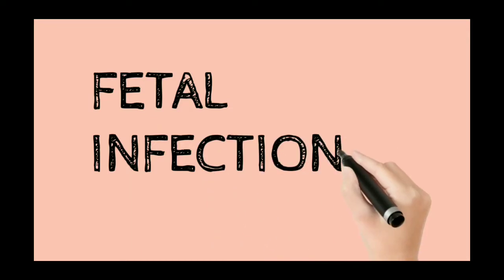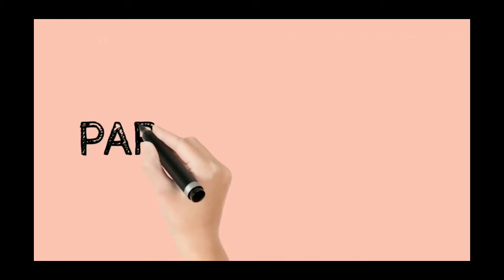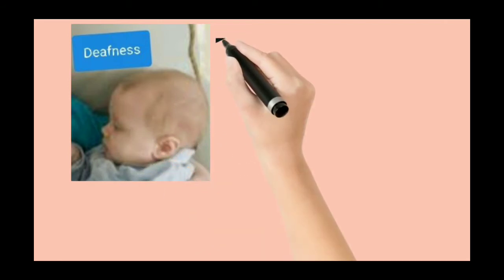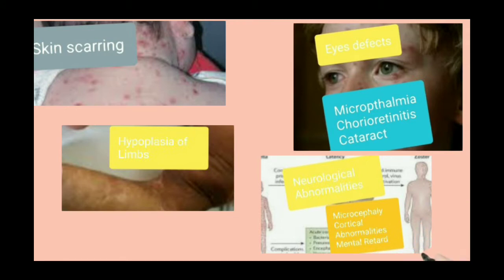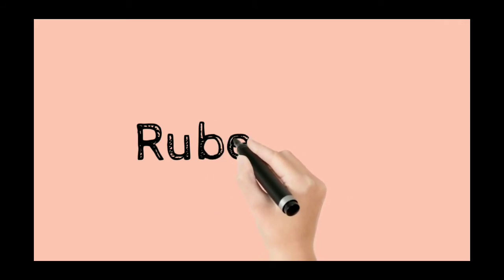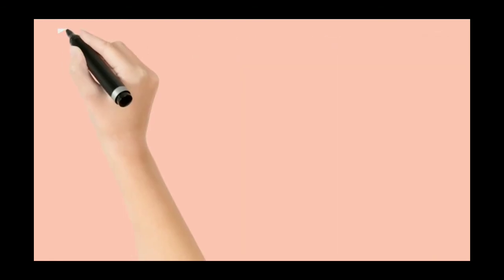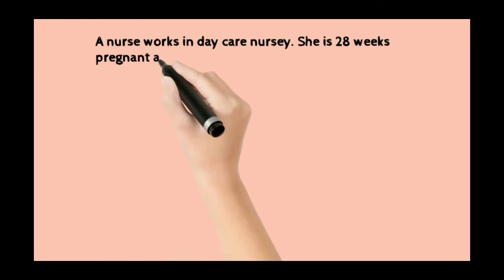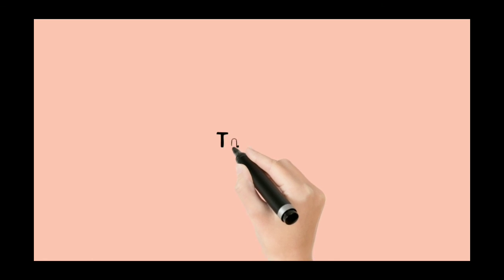Fetal Infections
In different mcqs exams questions related to Obstetrics and Gynaecology  we usually come across fetal infections related questions. This video gives us an overview of olution to all those questions.